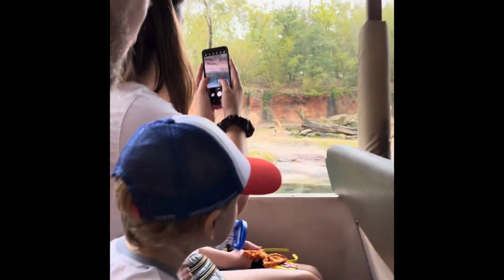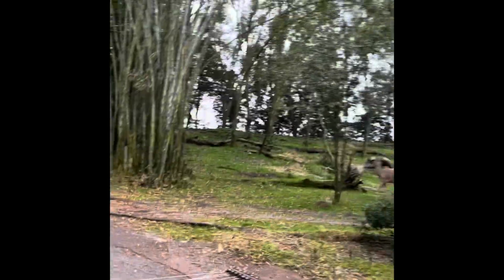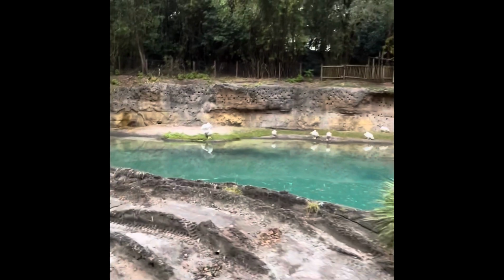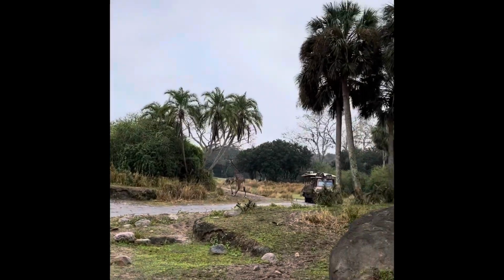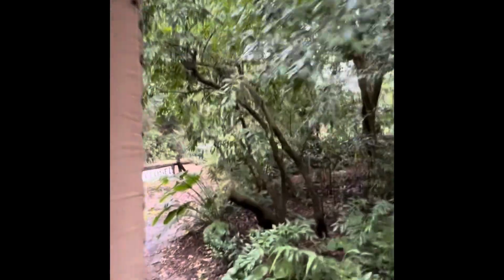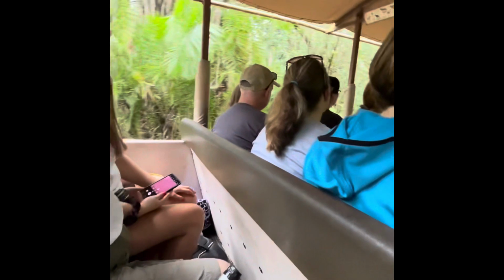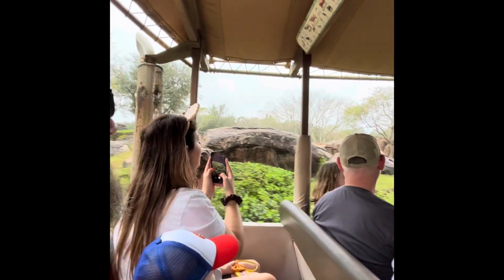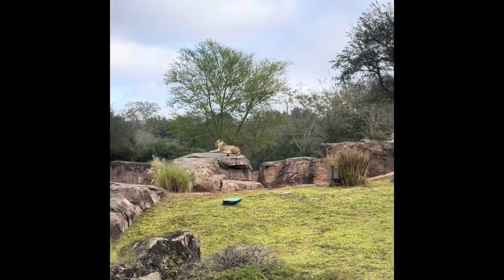Disneyworld Florida | January 2023 | First visit Codys Travels | Part 1